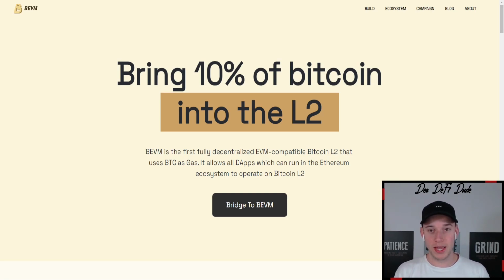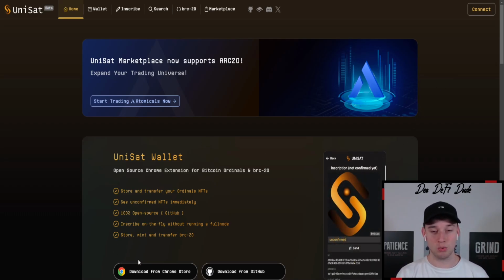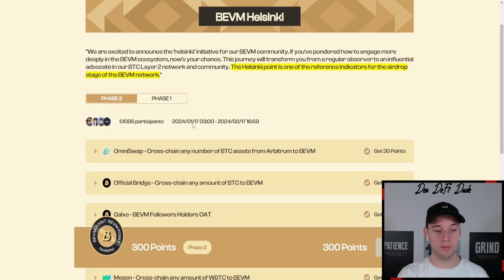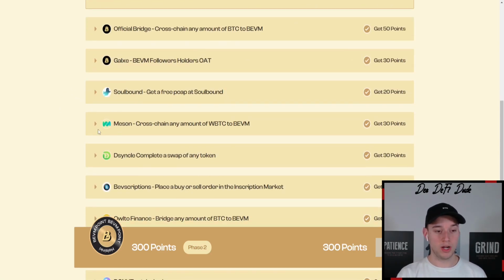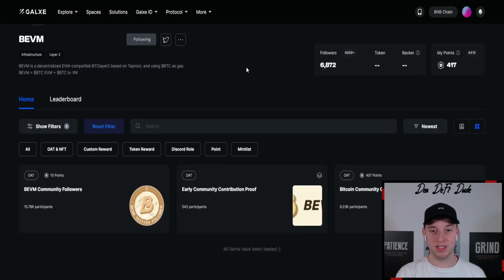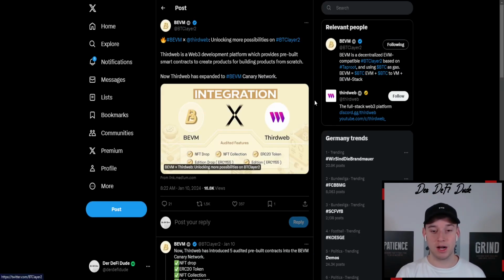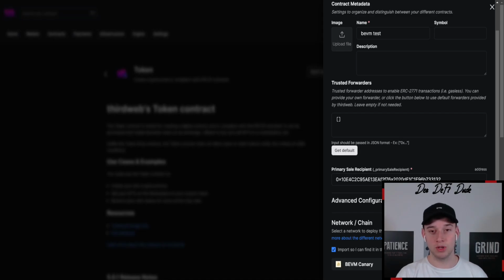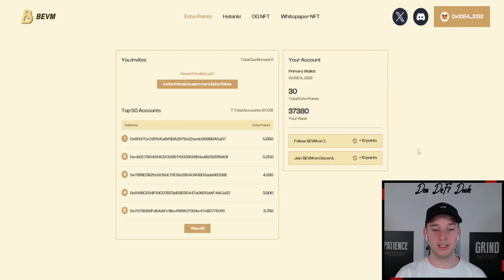BEVM AIRDROP ➡️ Bitcoin Layer 2 Airdrop Campaign 🌊